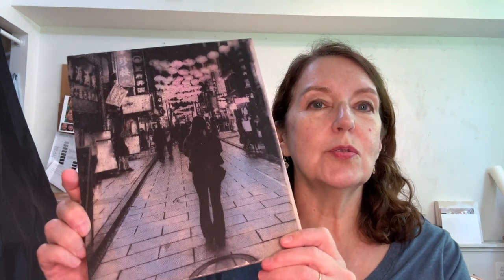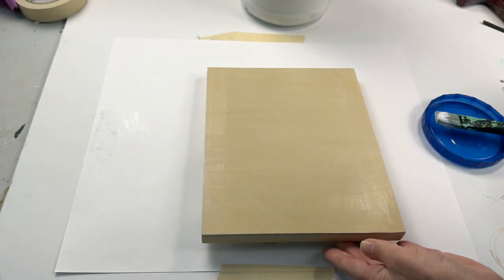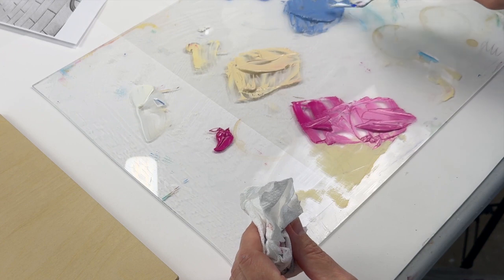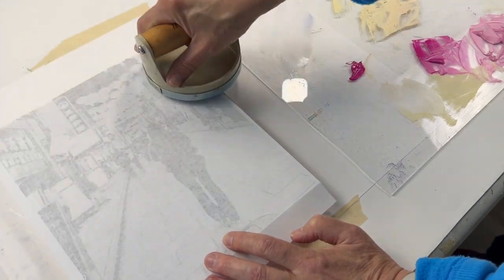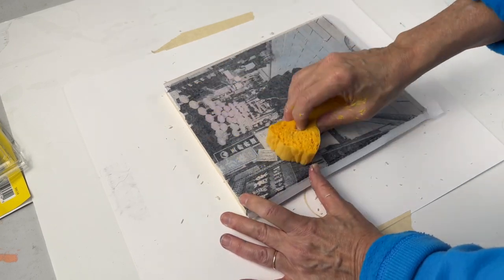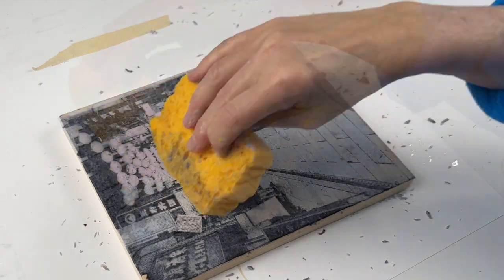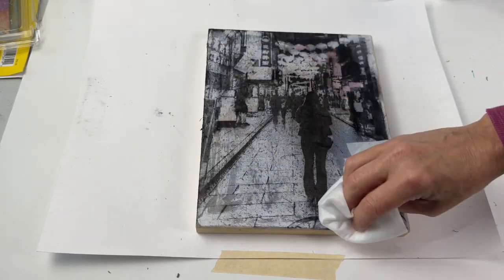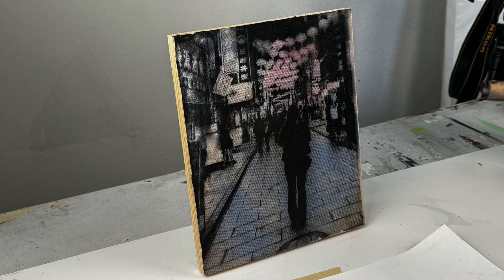Inkjet Transfer onto Wood Panel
I’ve done the image in reverse. if you want your photo the other way, you’ll need to reverse it on your computer before you print it out.
This technique works with color images too—I like using black and white and my special trick of painting subtle color along with the medium.

MATERIALS:
Inkjet print on regular printer paper  (not thick paper or cardstock)
Matte medium or Mod Podge or soft gel gloss
Clear gesso or acrylic medium for sealing if the wood is raw
Soft brush for applying matte medium
Cradled wood or flat wood panel (sanded plywood is ok too)
Baby oil or mineral oil
Soft cloth/rag
Optional baren or wood spoon
Acrylics such as Liquitex or Amsterdam